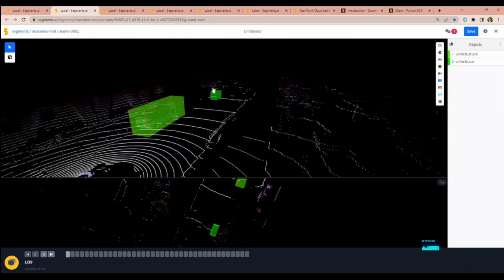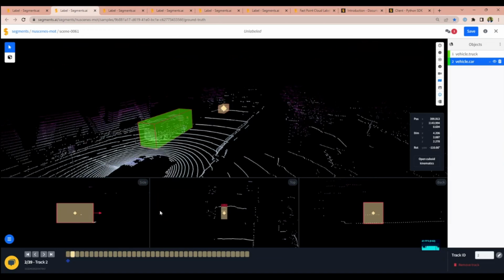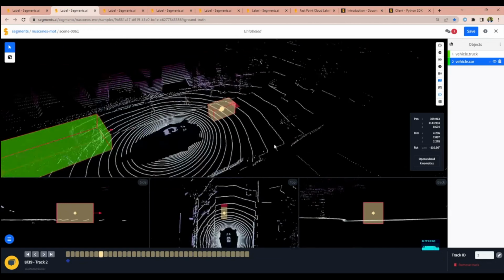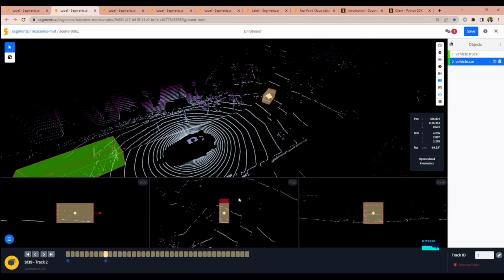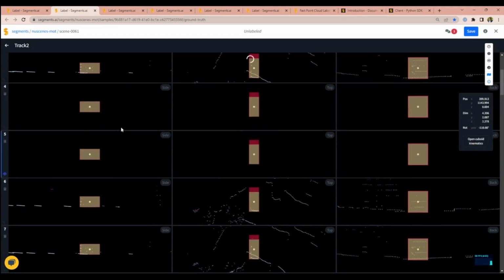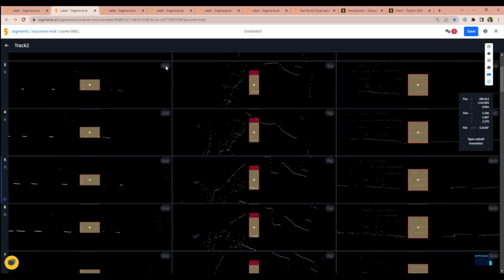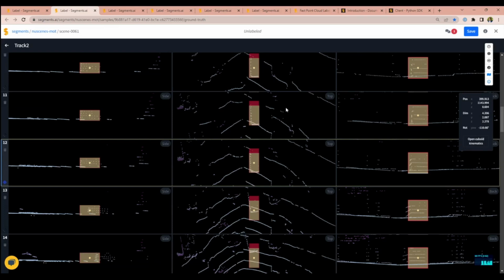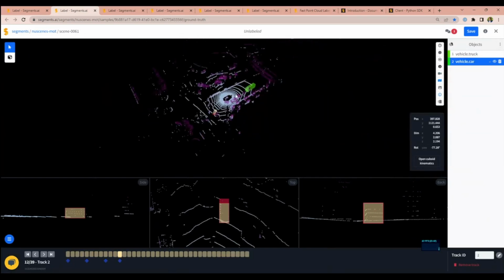Batch mode in the 3D point cloud interface on Segments.ai | Tutorial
In this tutorial, we demonstrate how to efficiently label dynamic objects, such as moving cars, across multiple frames in the 3D point cloud interface on Segments.ai. Learn how to:

- Propagate labels across frames using keyframes and interpolation.
- Use Batch Mode to label multiple frames simultaneously.
- Interpolate object position, rotation, and dimensions to save time on large sequences.

Whether you're working on autonomous driving or other 3D annotation tasks, this tutorial covers both single-frame adjustments and bulk annotation using Batch Mode to streamline your workflow.